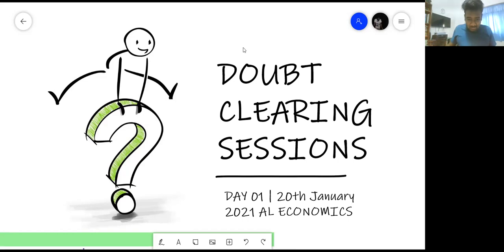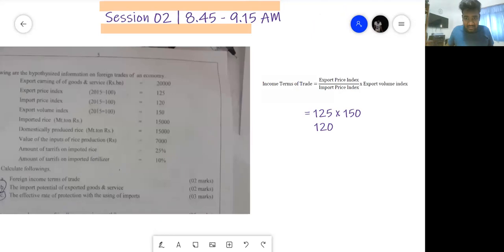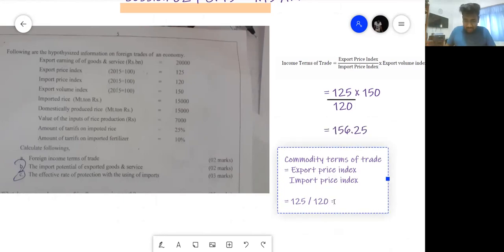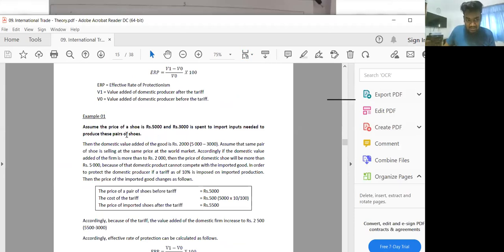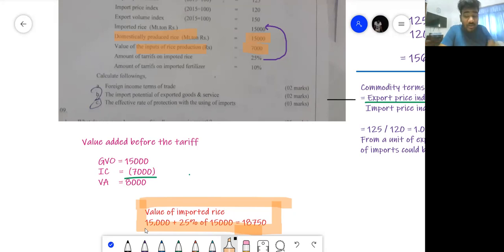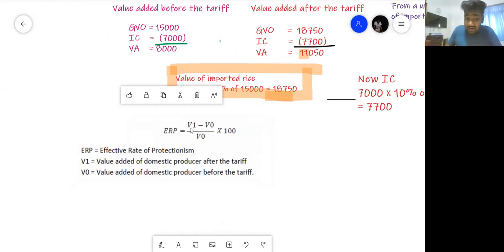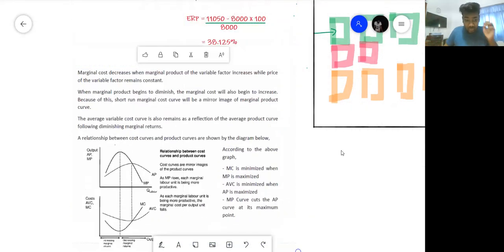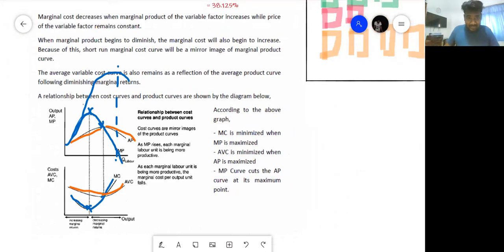Episode 02 - Terms of Trade, Effective rate of protectionism, SR and LR product and cost curves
The following set of videos contains specific doubts of students sitting for Advanced Level Economics in English Medium and is shared with the intention that other students would also benefit from the same.

Conducted by-
Arshad Ismail
Advanced Level Economics Lecturer
iTutor SL